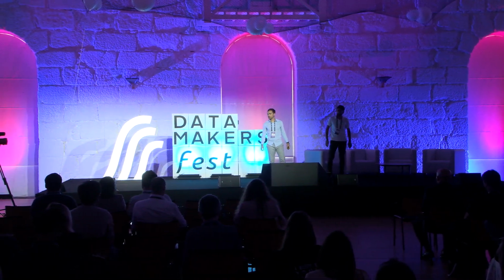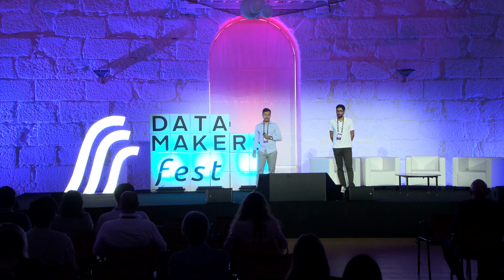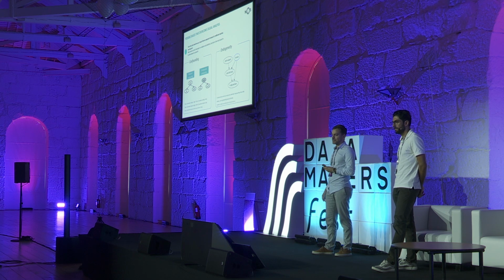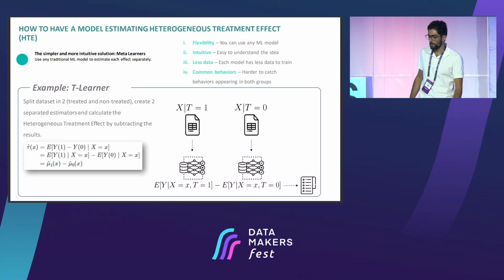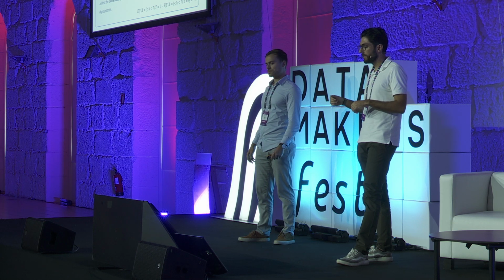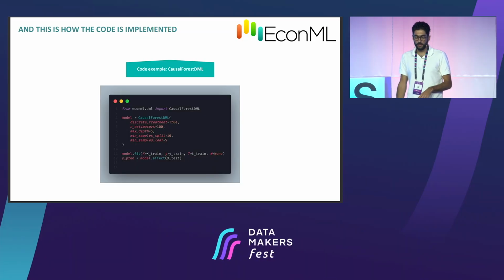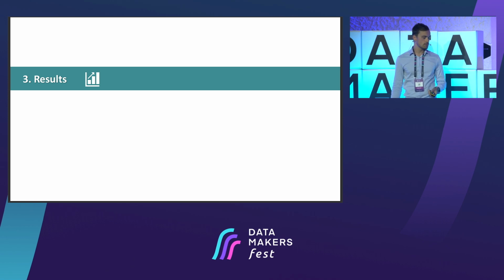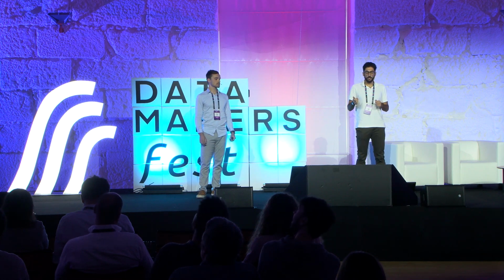Churn with causal inference: Improving marketing by Gabriel P. & João V. | Data Makers Fest 23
Customer retention has been shown to be highly profitable to companies because attracting new clients costs much more than retaining existing customers. Moreover, losing customers leads to opportunity costs due to a reduction in sales. Therefore, even a small improvement in customer retention may yield significant returns.

One of the most traditional approaches to this problem is customer churn prediction, which enables the company to generate a list of the riskiest clients and target them for specific marketing campaigns. However, this approach has limitations, such as not being able to take into account the fact that some clients are going to churn anyway, representing a waste of resources trying to target them.

One approach that has been working at NOS to address this problem is uplift modeling. The uplift modeling is a causal inference approach that tries to estimate the net effect of applying a treatment to an outcome. With this tool, it is possible to evaluate which clients are going to be most affected if a certain marketing campaign targets them. As a result, the marketing campaign can focus on risky clients that are the most persuadable ones for that campaign. When the uplift model targeting was compared to a control group (risky clients that didn’t receive any treatment), the treatment group showed 24,3% more retentions.

If you love watching talks like this one, consider joining us in person at the next event